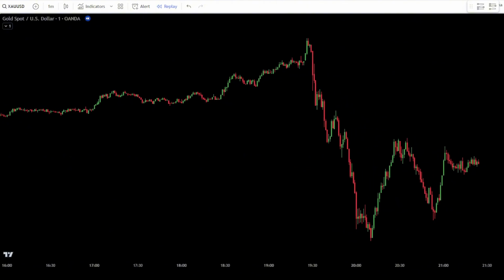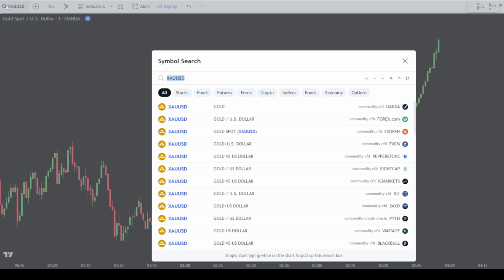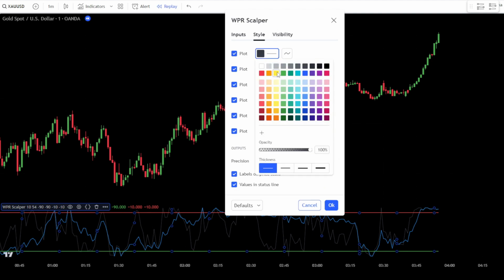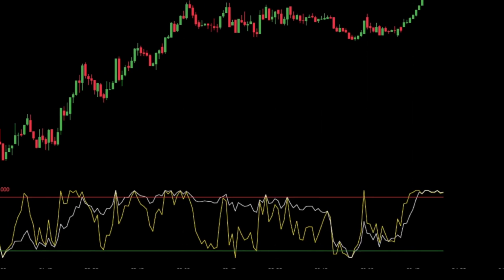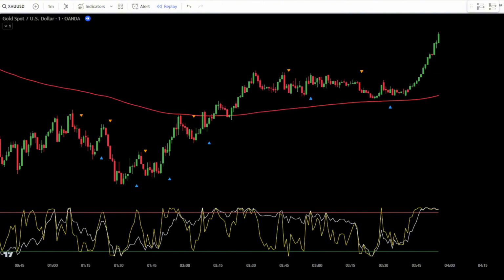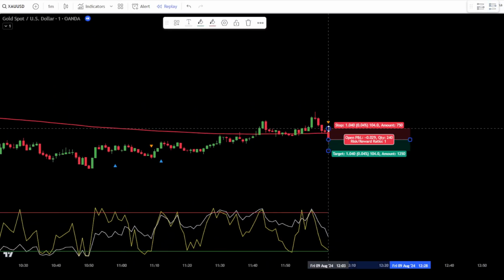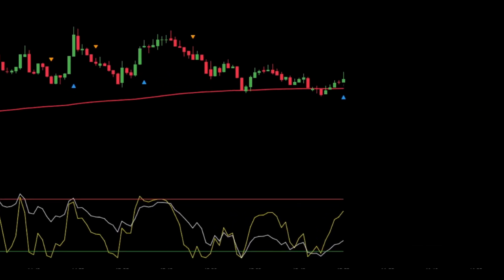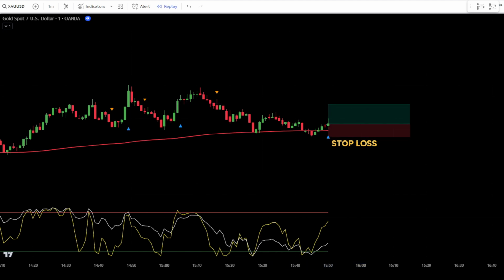The Best Free Tradingview Indicator Specially Designed for Scalpers - High Winrate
In this video, we will discuss a scalping strategy using the best free Tradingview indicator specially designed for scalpers.
In this example, we will apply this scalping strategy to 1-minute gold scalping.
Besides being effective for gold scalping, this strategy can also be used for various assets such as forex, crypto, stocks, and more.
This scalping strategy also works well for 5-minute and 15-minute scalping.
The indicators used in this video are the WPR %R Scalper for Gold by SharkTrade and Xtreme Trend.